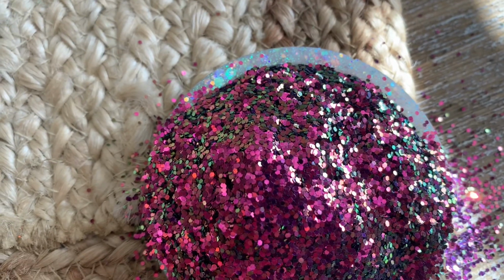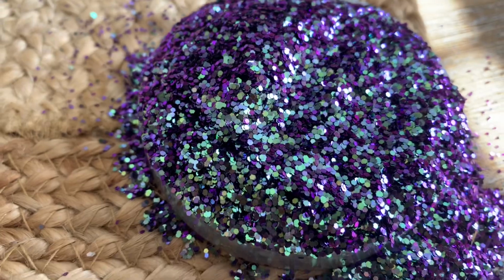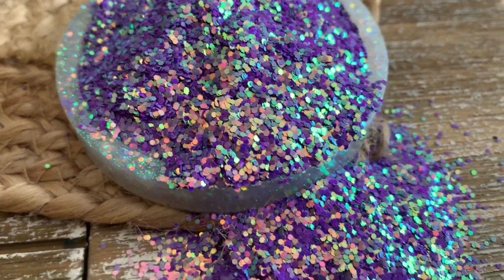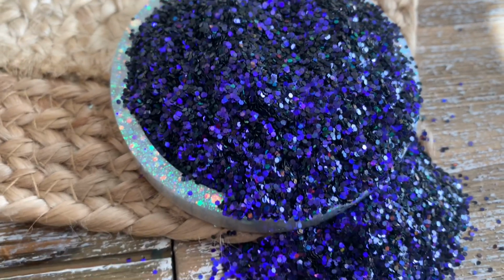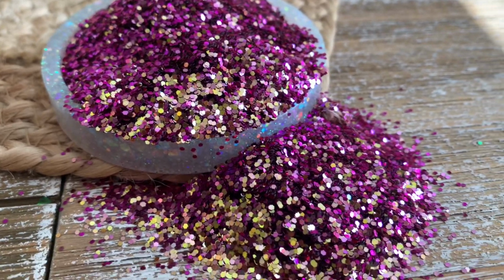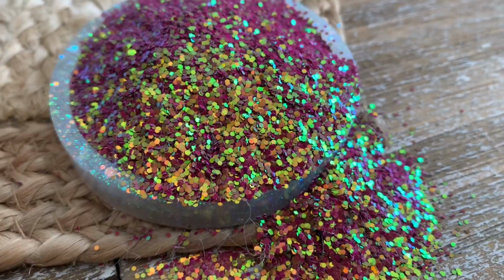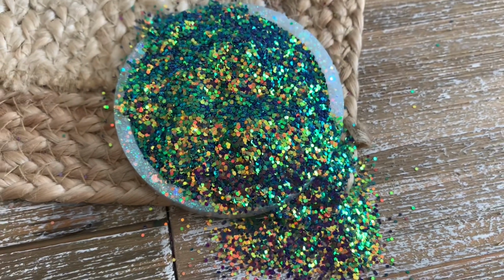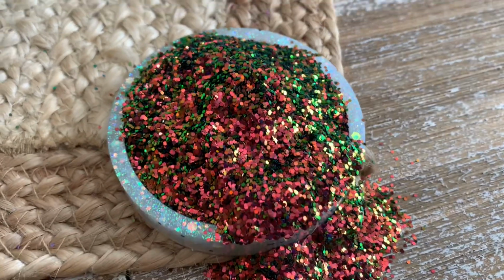New Glitter Colors Now Available! | Color Shift Glitter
8 new Chaos Colors now available! These are a color shifting glitter that changes color depending on how you look at them. My little glitter shop is growing and it's all because of YOU! Thank you!!